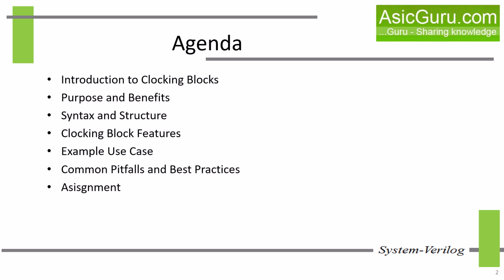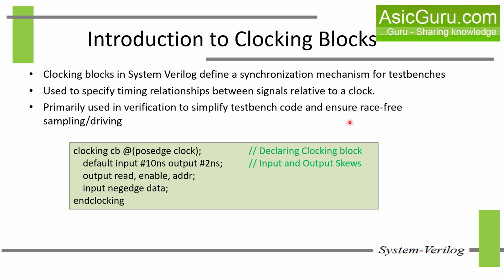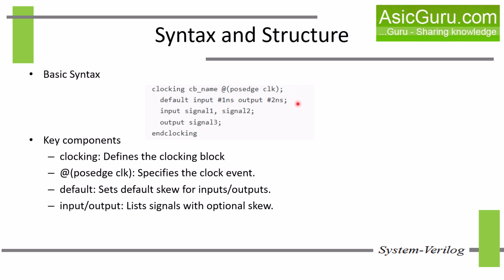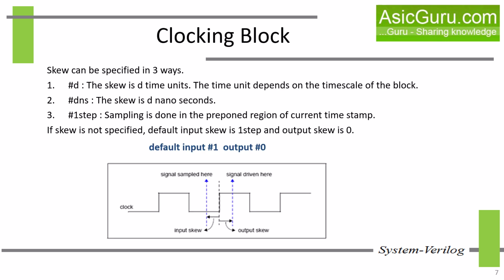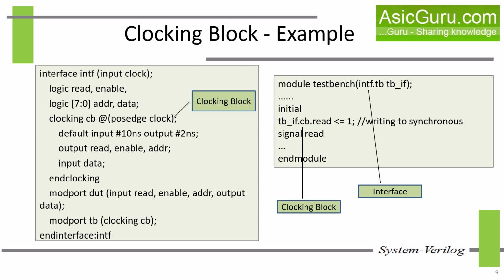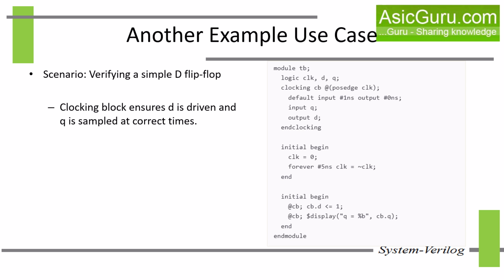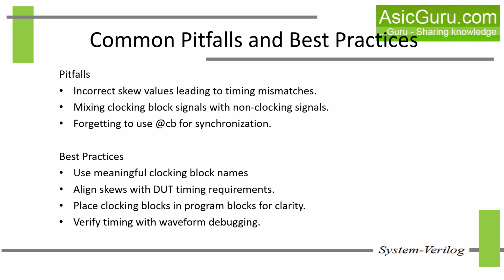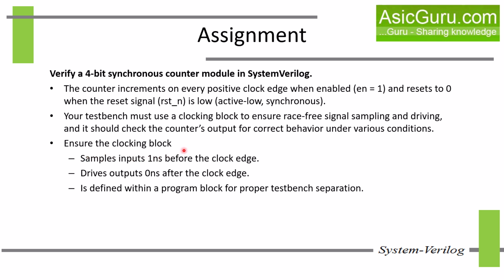SystemVerilog ClockingBlock -- System Verilog Tutorial (System Verilog Interface part-2)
SystemVerilog Clocking Block Explained | Purpose, Benefits, Best Practices & Assignment

In this video, we dive deep into one of the most important concepts in SystemVerilog testbenches — Clocking Blocks.

You'll learn:
✔️ Why clocking blocks are used
✔️ Key benefits and how they eliminate race conditions
✔️ How they simplify timing specifications
✔️ Common pitfalls and how to avoid them
✔️ Best practices for writing efficient and reusable code
✔️ A hands-on assignment to verify a 4-bit synchronous counter using clocking blocks

This video is perfect for VLSI students, freshers, and professionals preparing for design and verification roles, and for anyone looking to strengthen their SystemVerilog testbench skills.